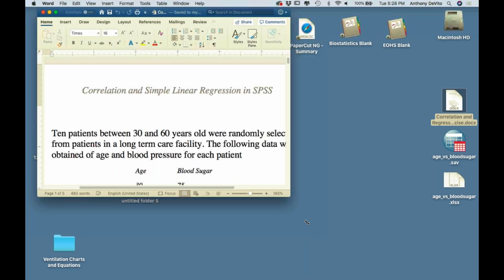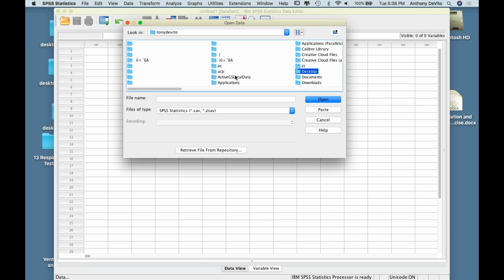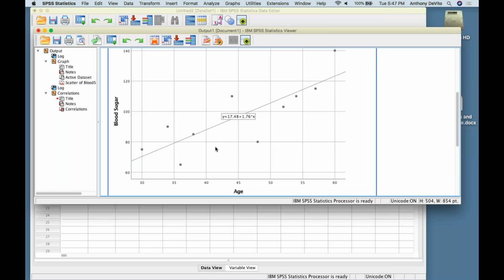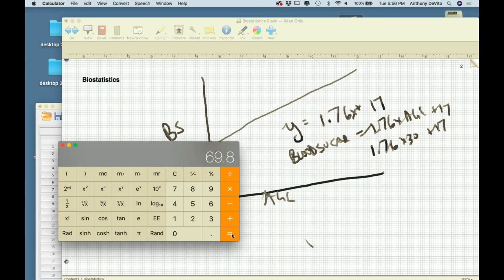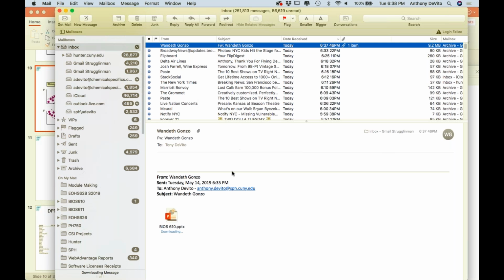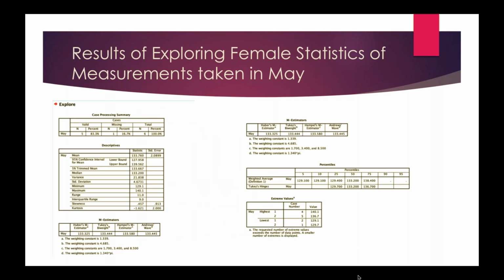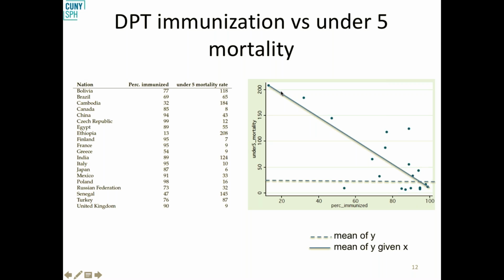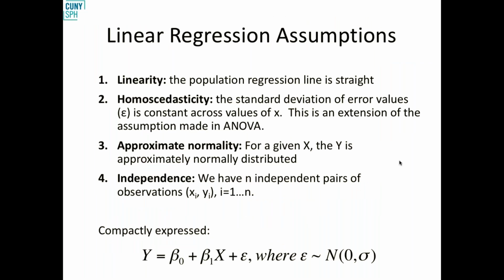BIOS610 May 14 2019 part 1 of 2